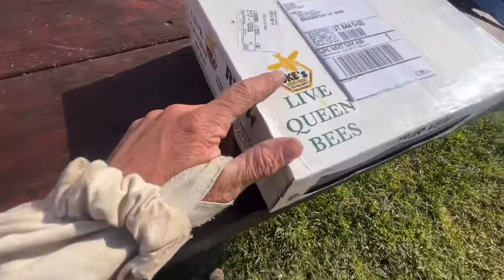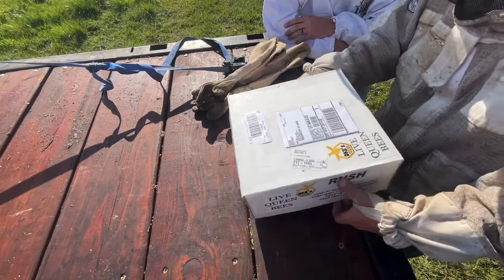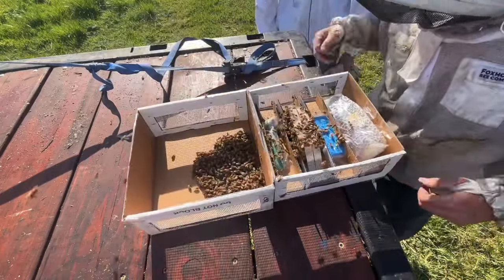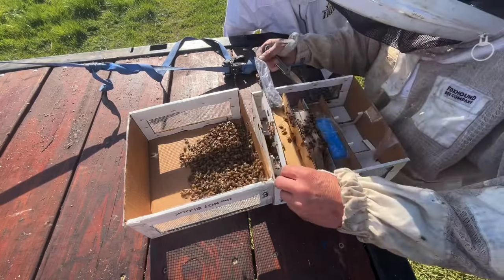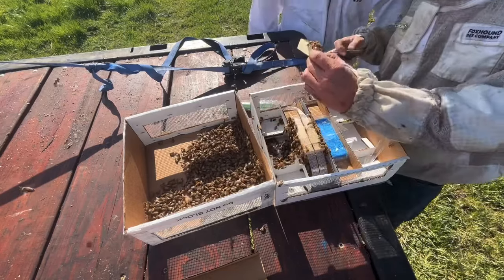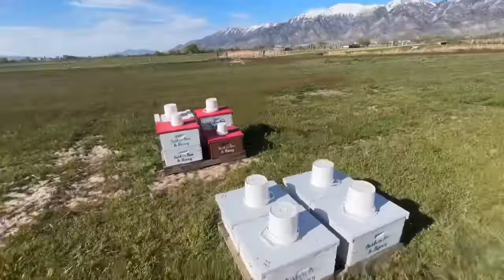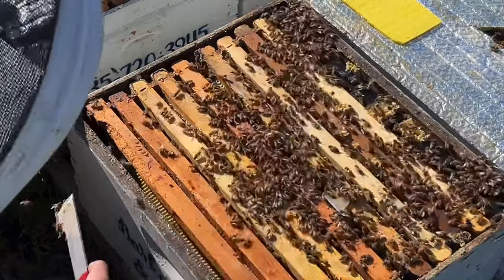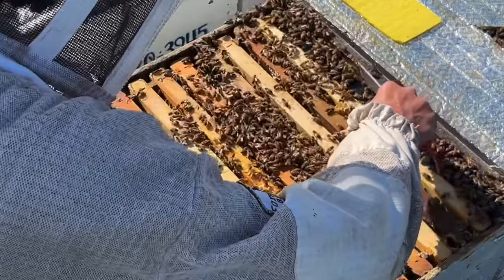Adding Queen bees to splits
Adding mated queens to some splits!